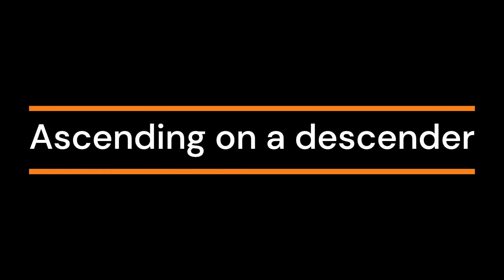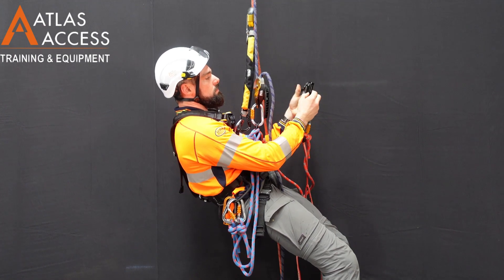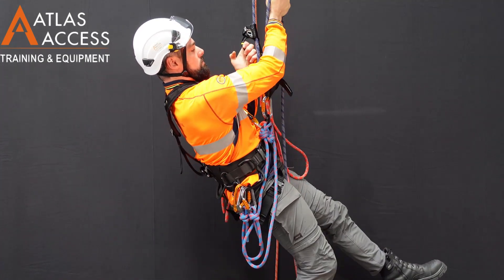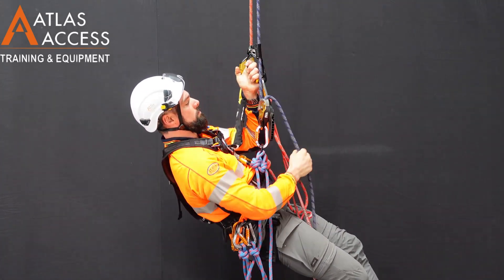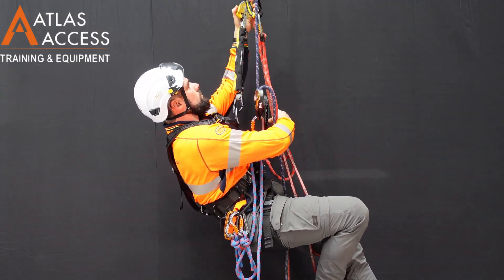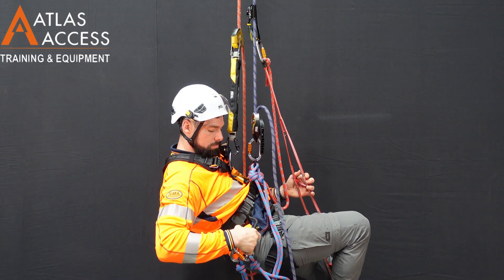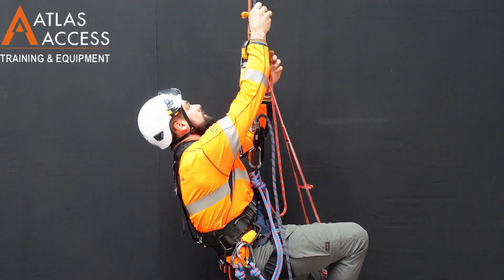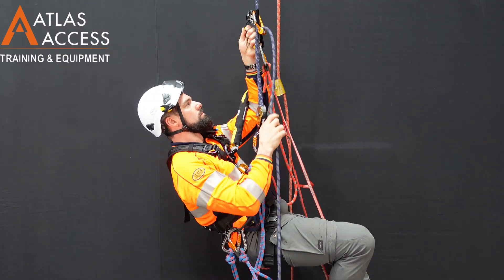ASCENDING ON A DESCENDER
ASCENT USING A DESCENDING DEVICE
With the correct technique, it is possible for a rope access Technician to ascend a rope while in suspension on a descending device.
Trainees must demonstrate ascending using a descending device and an ascending device and foot loop.
It is to be understood that this is a repositioning technique over short distances while maintaining control of the ‘tail’ rope.
Trainees must demonstrate appropriate control of the descent device.